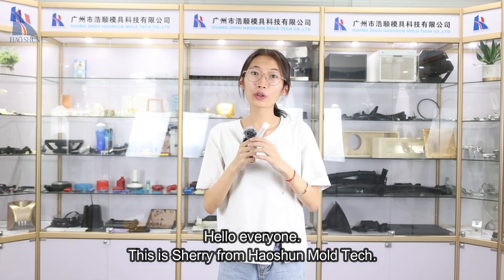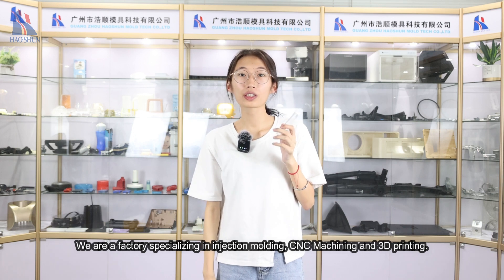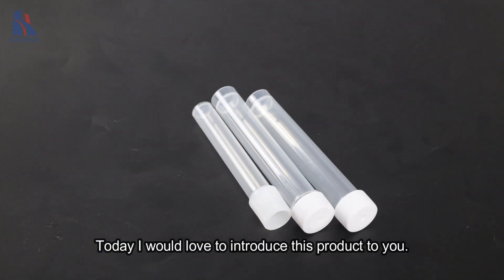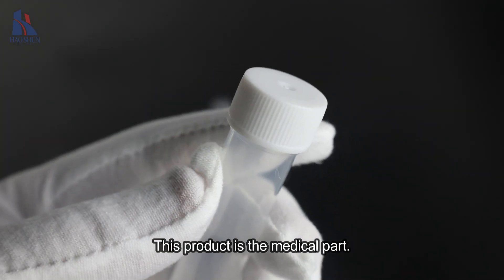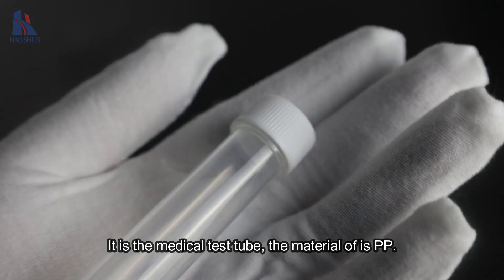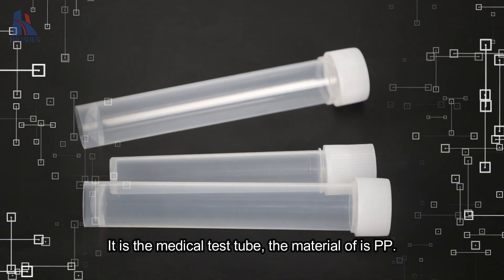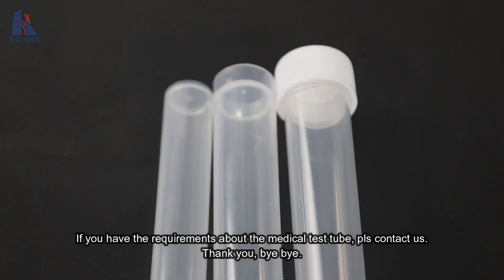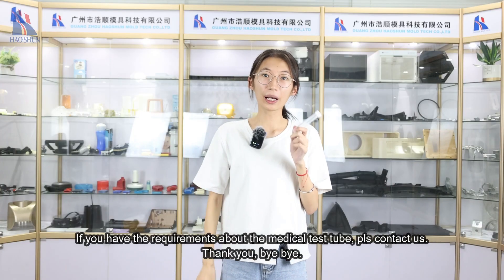Custom Medical PP Materials For Medical Test Tube Mold Making And Injection Molding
The finest production mold tools start with quality raw materials, strict process control, and expert toolmakers. Only a supplier with years of experience supporting Fortune 500 companies can ensure repeatable results for your production tooling needs. Here are some of the advantages the Haoshun offers for high-volume production tool making and injection molding services.

1.A Complete Range of Services-We offer more than just tool making and molding services. Our complete package includes every manufacturing process you need for a total product development solution.

2.Proven Success-Thousands of companies of every size from around the globe have chosen to work with Haoshun to help them develop new injection mold tools and finished parts. Your success is the foundation of our reputation.

3. Positive Material Identification-Your regulatory compliance and your peace of mind are assured with our industry-leading positive material identification department. People trust Haoshun when the job absolutely must be right.

4.Design Optimization-A comprehensive design for manufacturing review comes with every tool and product design project. You’ll receive superior results while saving time and money. 5.Intelligent Quotations for Every Project-We support your development goals by having no minimum order volumes or value for our injection molding production. In addition, we have a proprietary AI quoting algorithm that provides fast, accurate, and transparent pricing on every project, every time.